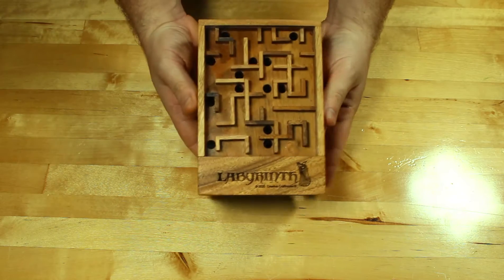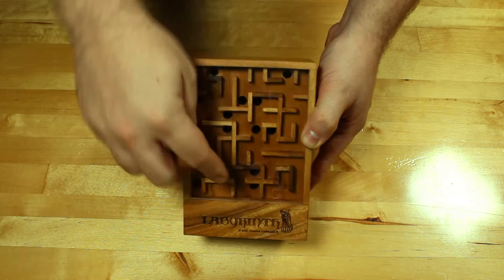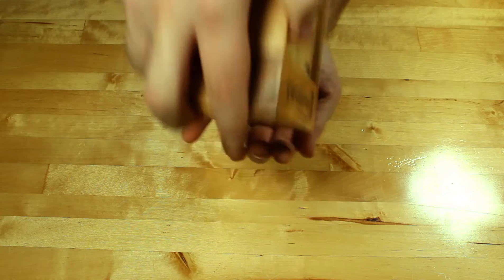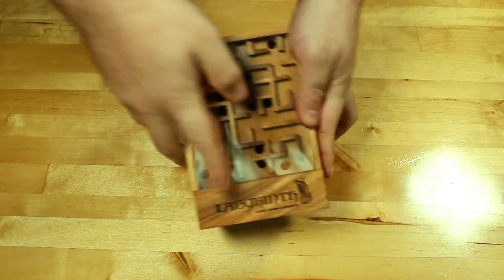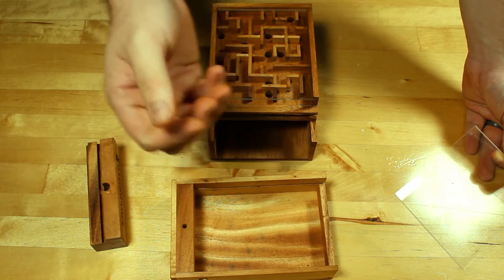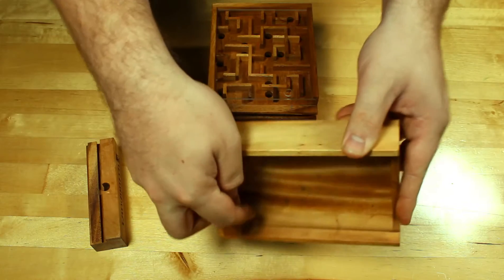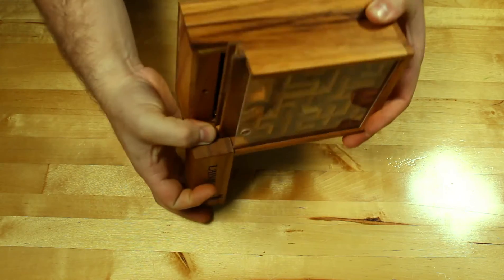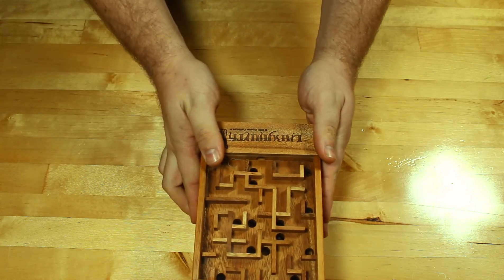Labyrinth Box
for $89.